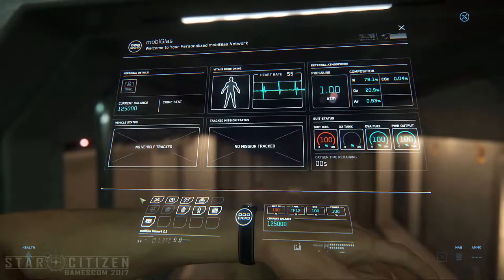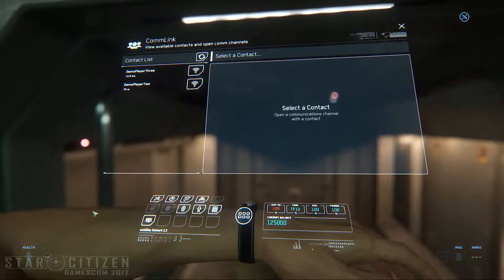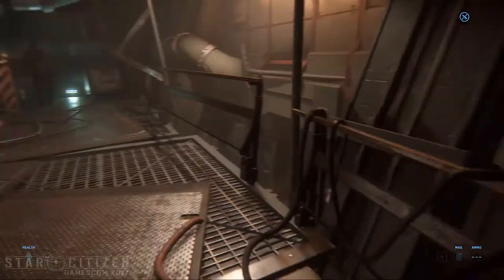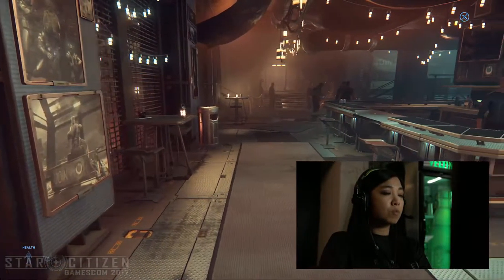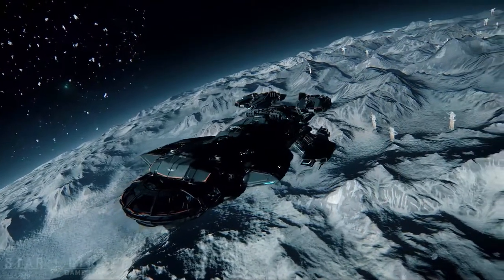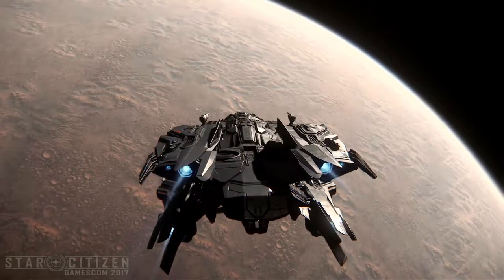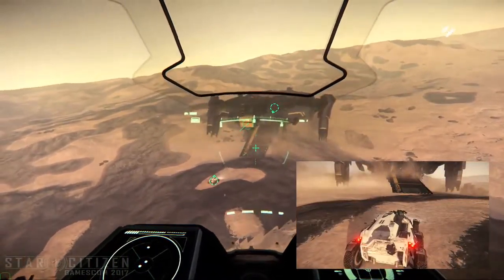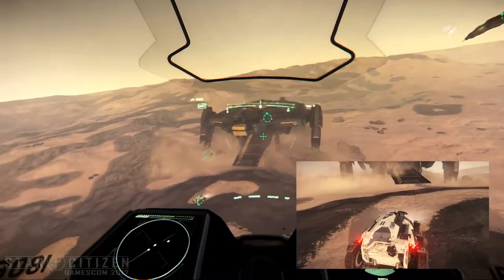Star Citizen - Gamescom 2017 Live Gameplay Demo commentary (1080p_60fps)